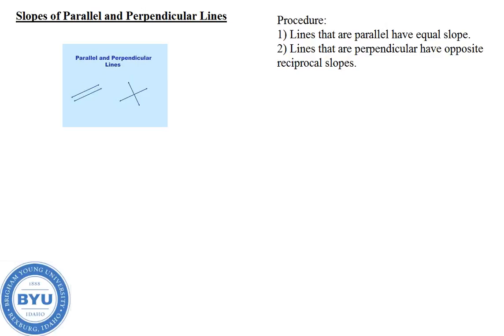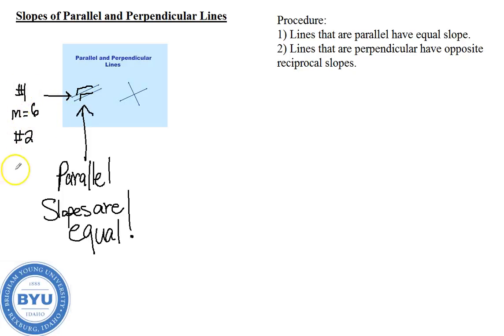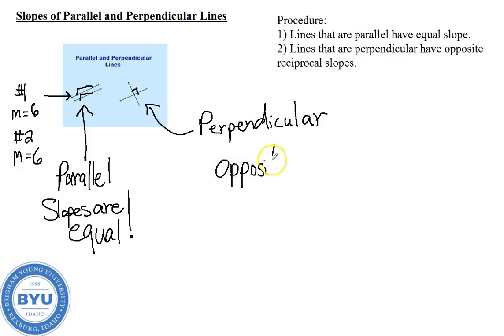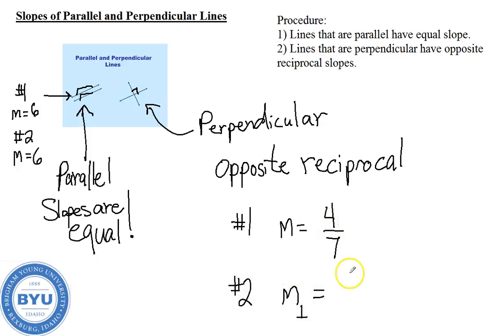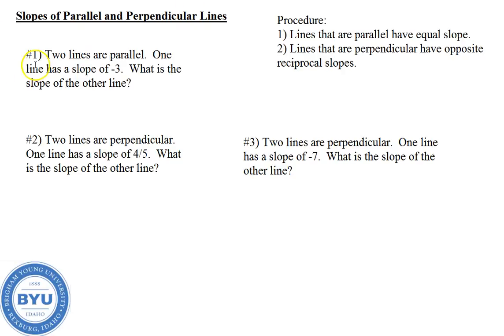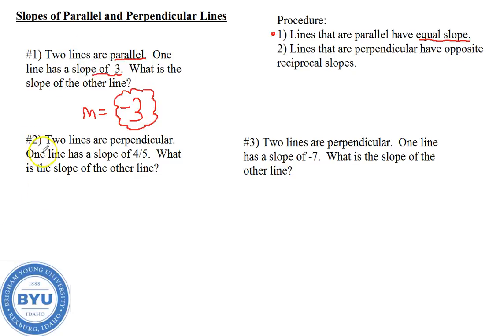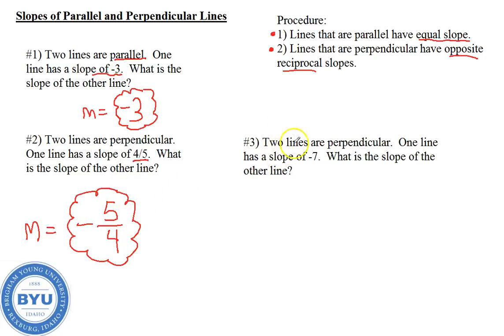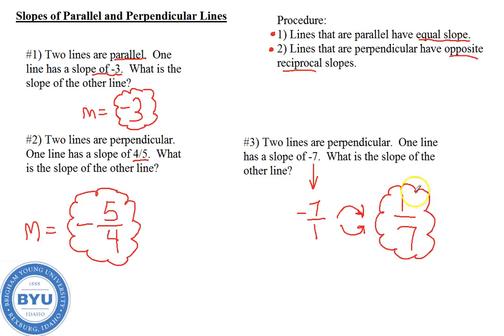100B3-2PerpendicularandParallelSlopes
Instructions on slopes of perpendicular and parallel lines, corresponding to section 3-2 of a Beginning Algebra textbook found here: